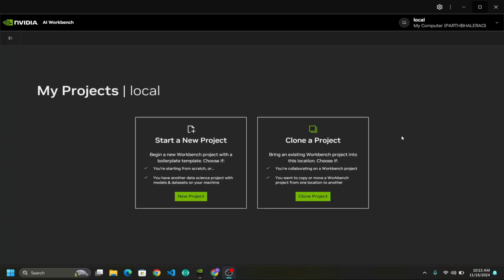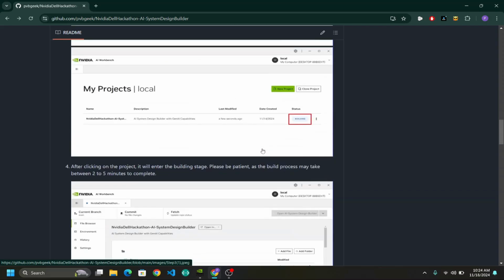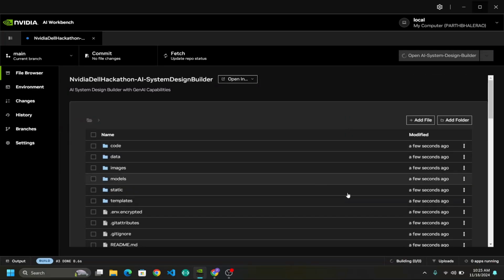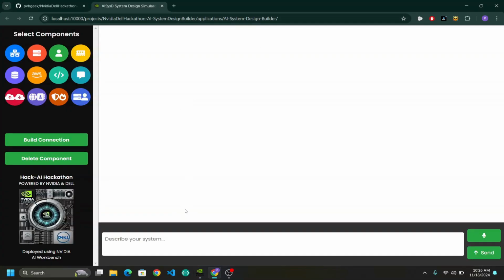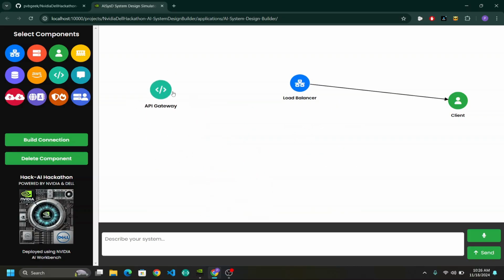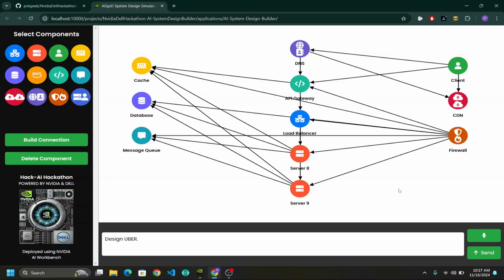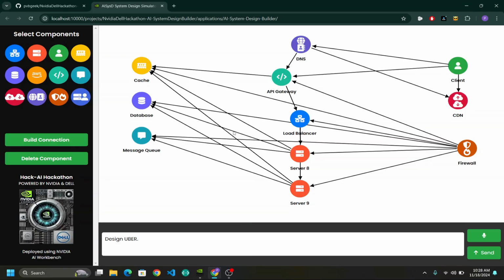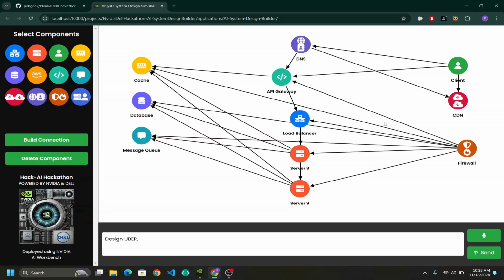UPDATED !! AI-Based-System-Design-Builder ‪@NVIDIA‬ ‪@Dell‬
The AI System Design Builder is an interactive platform that empowers users to create and visualize system architectures with ease.

This is a System Design Tool, with GenAI capabilities.